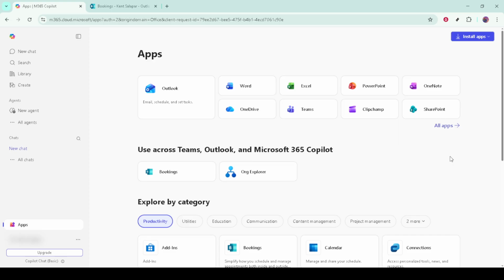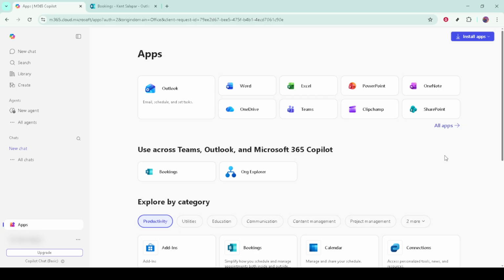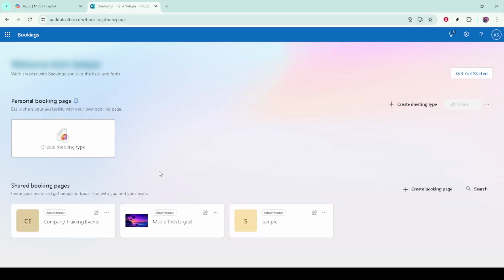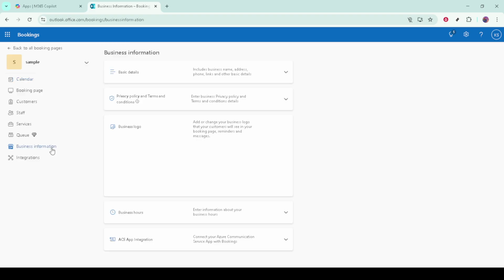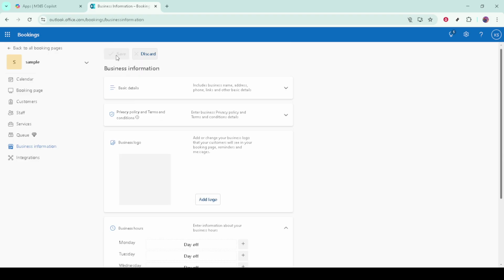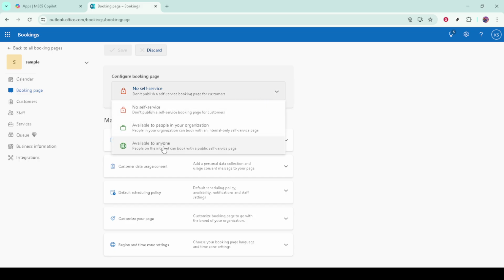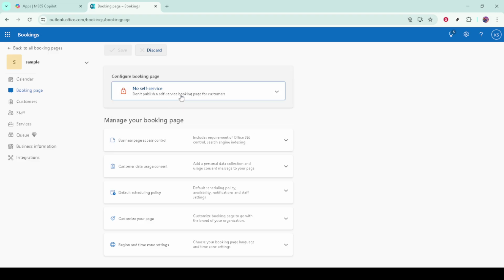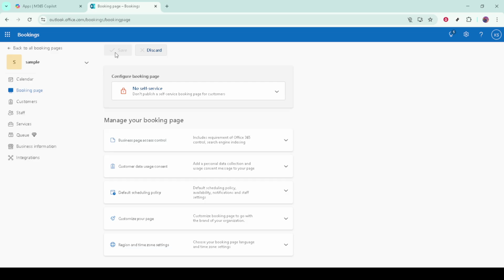How to Delete Shared Booking Page in Microsoft Bookings [2026 Guide]